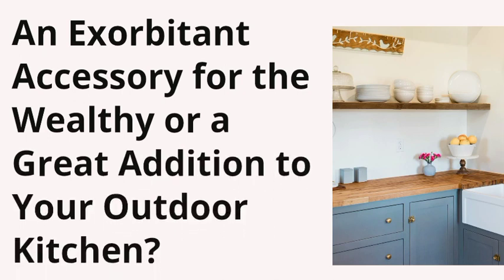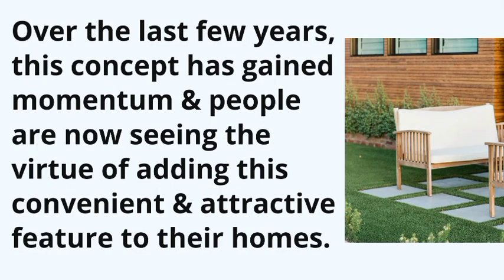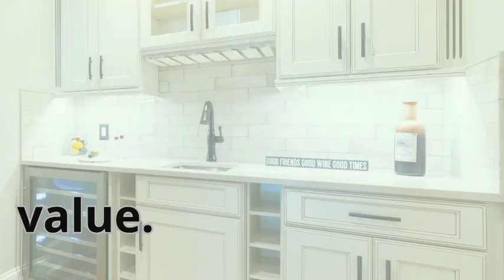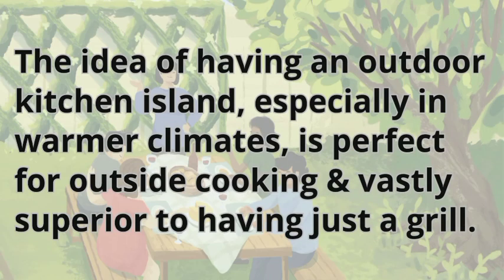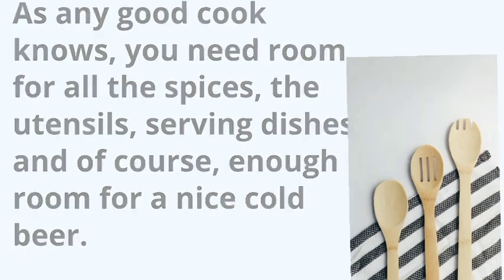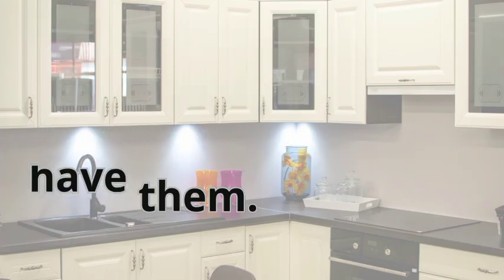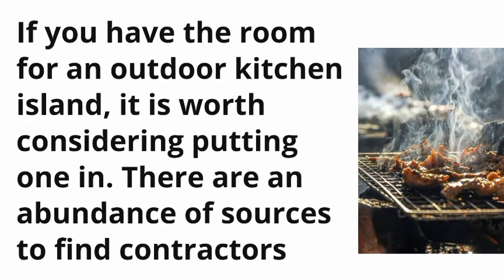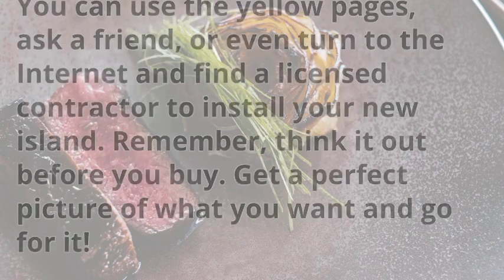32. Outdoor Kitchen Island